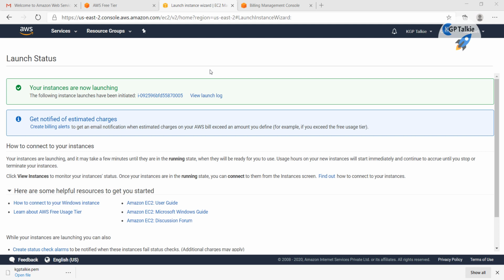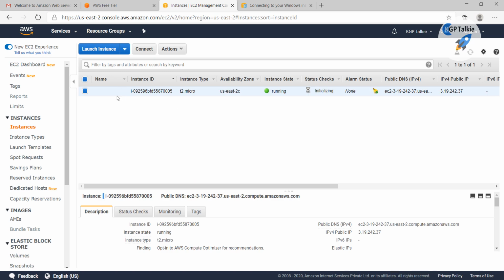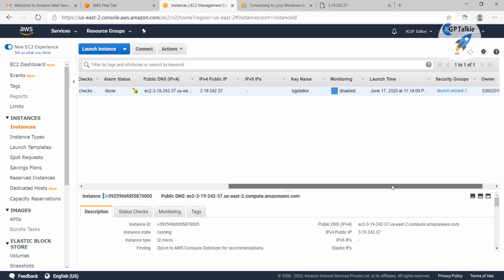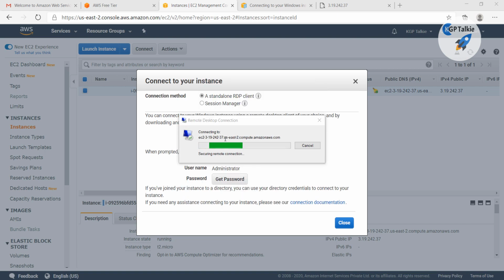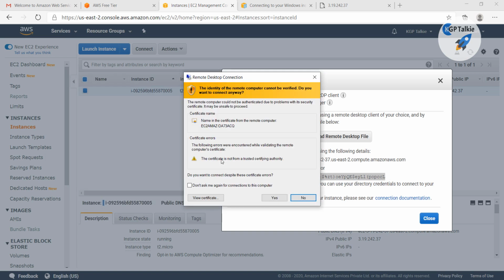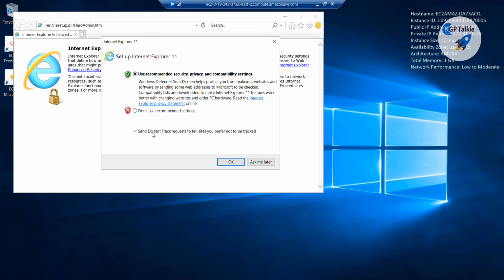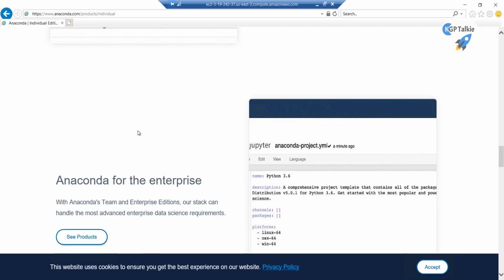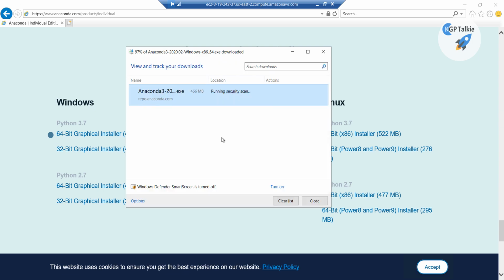3 Connect to Windows EC2 Instance from Windows 10 | Machine Learning Model Deployment Using Flask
Hi Everyone,
I'm excited to announce my brand-new *Udemy* course available at ONLY 399INR/$9.99USD:

In this video we will learn how to connect an EC2 instance from a windows 10 machine. Now click on the view instance button which will show our newly created machine. Now click on the connect tab and select standard RDP client then click on get the remote desktop file and open it which will ask for the password. The password can be generated by clicking in the Get password tab and selecting the PEM file, then you will get the encrypted password and can copy and paste to the password window click okay and select do not ask for a certificate and click yes. Now you will see your instance window. Now you can go to the browser and download anaconda.